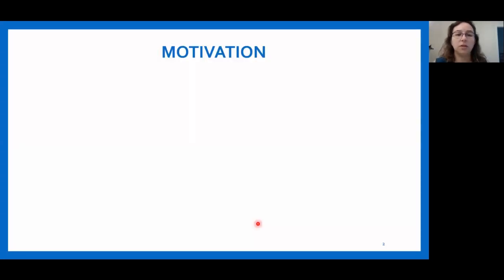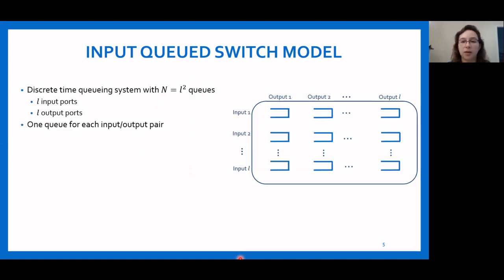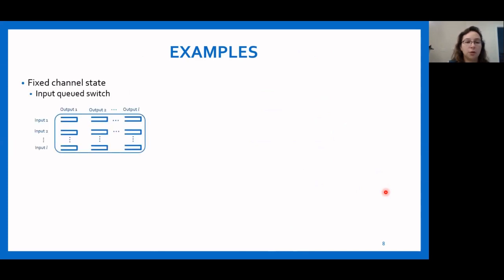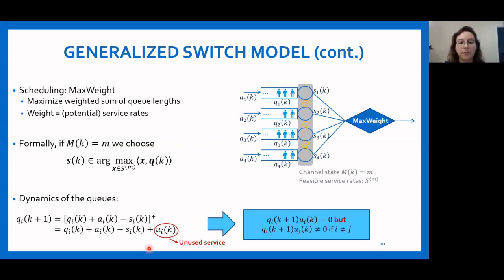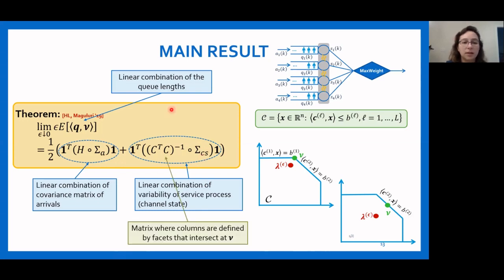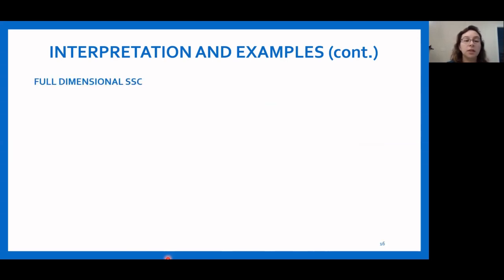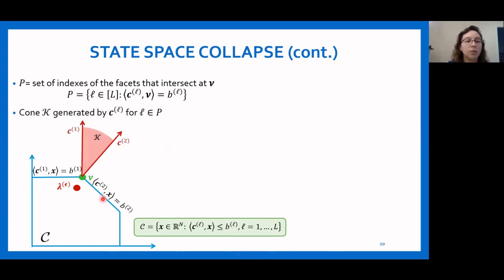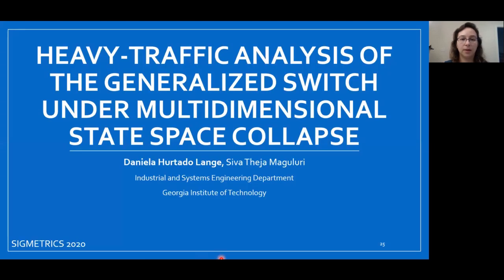Heavy traffic Analysis of the Generalized Switch under Multidimensional State Space Collapse